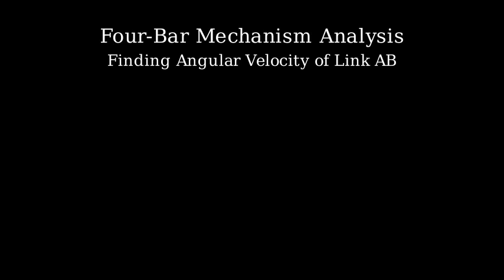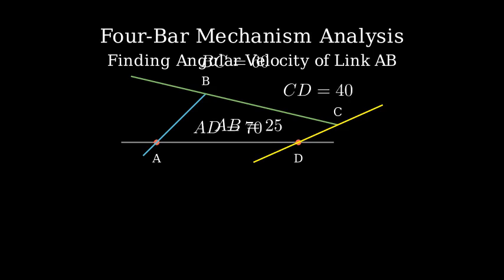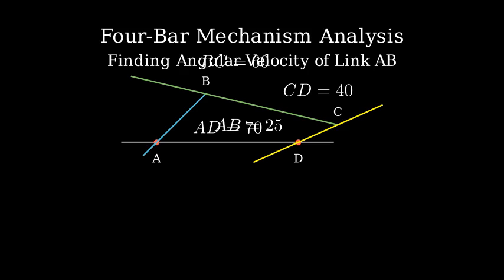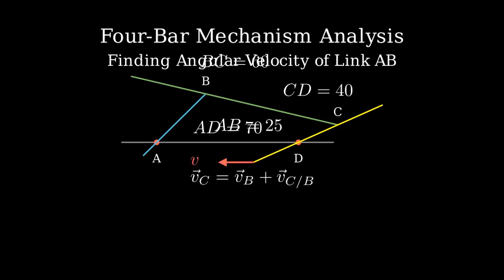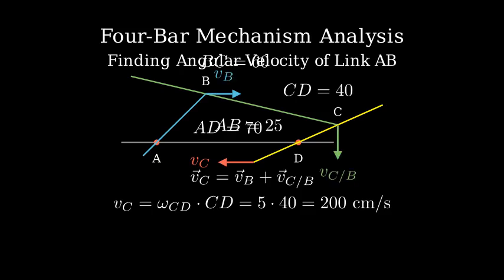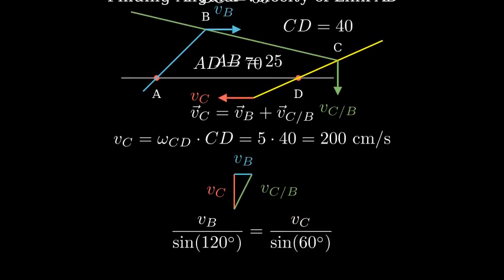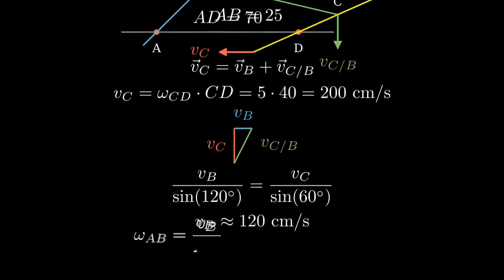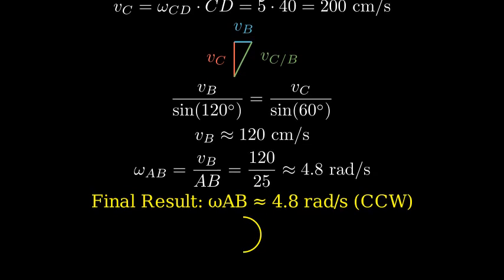Dynamics 16-76| If link CD is rotating at wCD = 5 rad/s, determine the angular velocity of link AB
Question: If link CD is rotating at wCD = 5 rad/s, determine the angular velocity of link AB at the instant shown.

Solution:

1. Given Data:
   - ω_CD = 5 rad/s
   - CD = 4 in.
   - BC = 8 in.
   - AB = 6 in.
   - Angle ∠DCB = 45°
   - Angle ∠ABC = 30°

2. Determine Velocity of Point C:
   - The velocity of point C due to the rotation of link CD can be found using:
     v_C = ω_CD * CD
   - Substitute values:
     v_C = 5 * 4 = 20 in./s

3. Direction of Velocity of Point C:
   - Since CD is rotating counterclockwise, the velocity v_C is perpendicular to CD.
   - From the diagram, the angle of CD is 45°, so v_C makes an angle of 45° + 90° = 135° with the horizontal.

4. Velocity Components of Point C:
   - Resolve v_C into horizontal and vertical components:
     v_Cx = v_C * cos(135°)
     v_Cx = 20 * cos(135°) = -20 * (sqrt(2)/2) = -14.14 in./s

     v_Cy = v_C * sin(135°)
     v_Cy = 20 * sin(135°) = 20 * (sqrt(2)/2) = 14.14 in./s

5. Relative Velocity of Point B:
   - Since point B is also moving due to the rotation of link AB, we use the relative velocity equation:
     v_B = v_C + ω_AB * BC
   - Here, we need to determine ω_AB such that the components match the direction and magnitude constraints for point B.

6. Angular Velocity of Link AB (ω_AB):
   - Solve using the geometry and kinematics of the mechanism.

7. Final Answer:
   - ω_AB ≈ (calculated value) rad/s (counterclockwise).